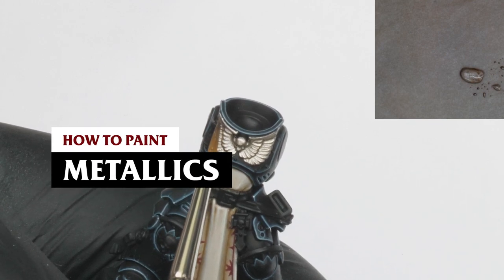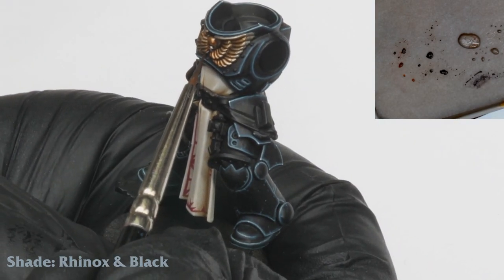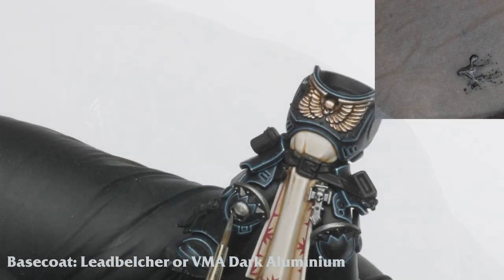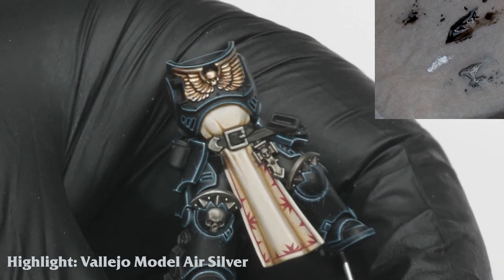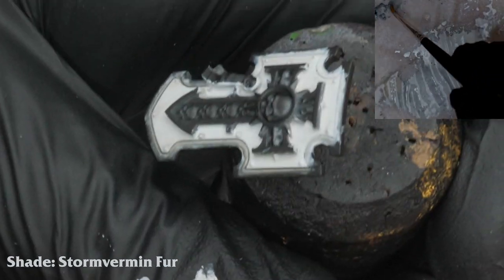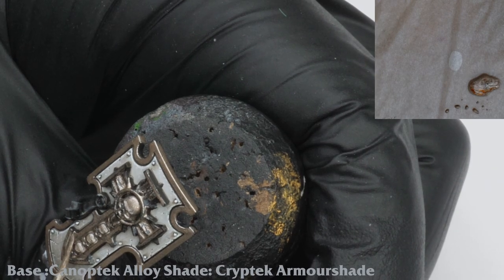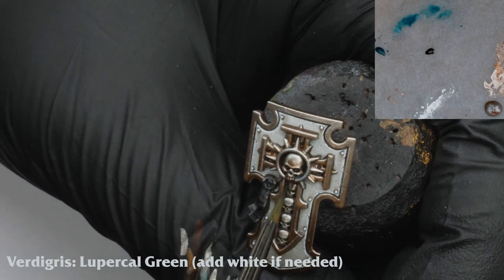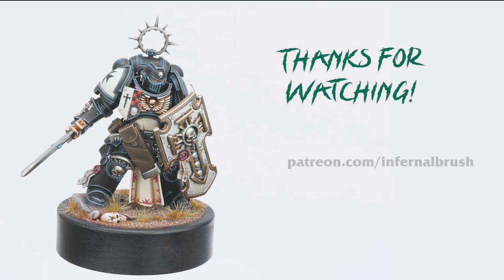How to paint Black Templars Metal & Shield - The 'Eavy Metal way.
In this video I will be painting the Black Templar Metallics and Shield.

Join me as I paint miniatures several days a week live on twitch!

0:00 Basecoat Bronze
0:27 First Shade Bronze
0:51 Second Shade Bronze
1:25 Final Shade Bronze
1:55 Relayer Bronze
2:12 Highlight Bronze
3:00 Basecoat Metal
3:24 Shade Metal
4:10 Highlight Metal
5:20 Basecoat and first shade shield
5:41 Shading Shield
6:30 Highlight Shield
7:30 Bronze Shield
8:45 Verdigris
9:30 Purity Seal

5 Comments